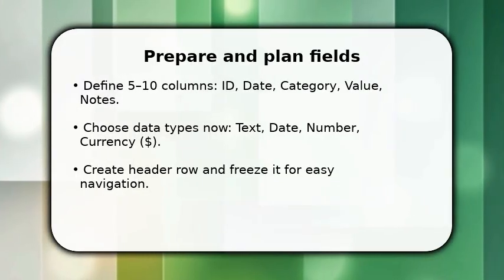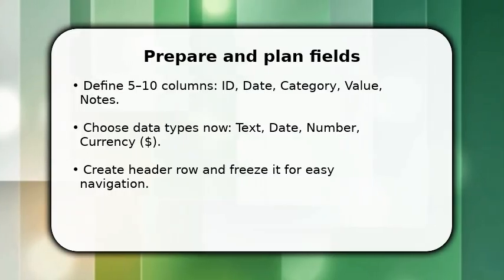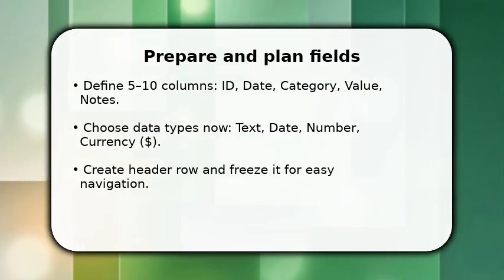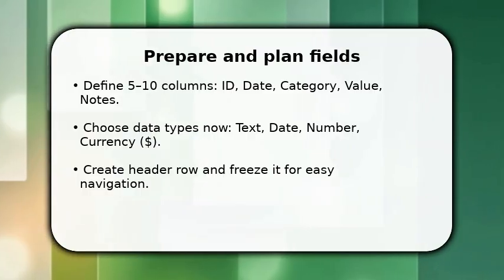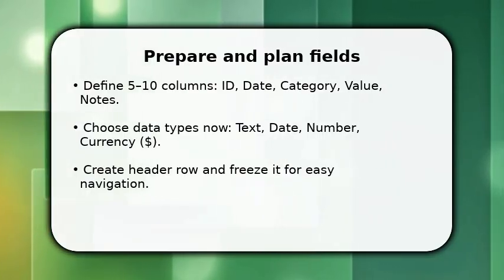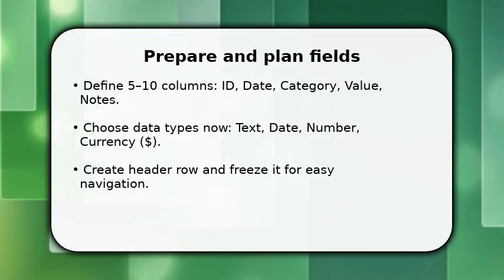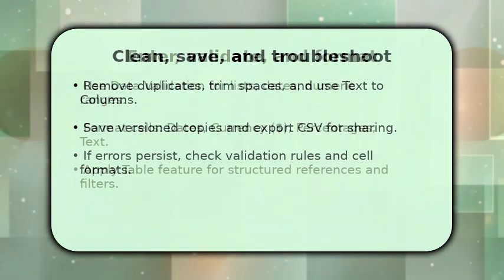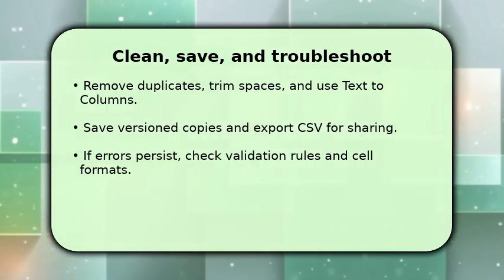How to Make Dataset in Excel - Step by Step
Learn the step-by extricate process of creating a dataset in Excel with our comprehensive guide. From organizing your data to applying filters and formulas, discover how you can efficiently manage information for analysis or reporting purposes.

create excel datasets, excel tutorial, data organization, apply filters, formulas in Excel, manage data effectively, step-by-step guide